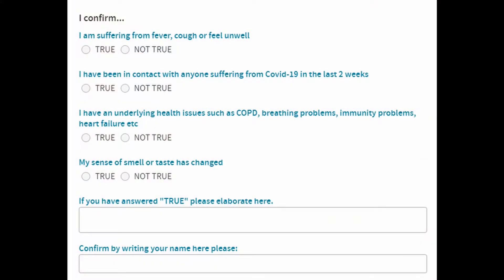New Arrangements at Living Centre Clinic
The clinic has re-opened, but we have a new way of working.